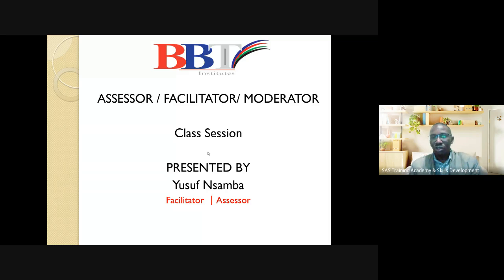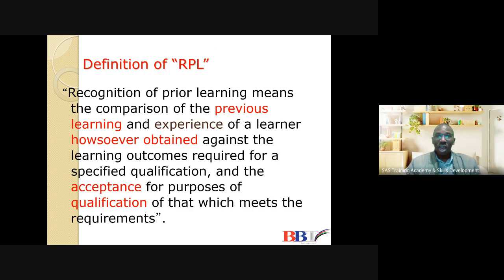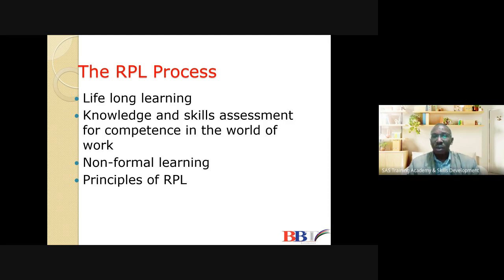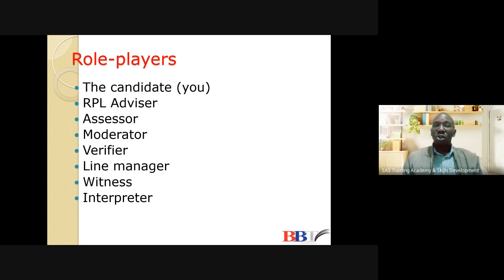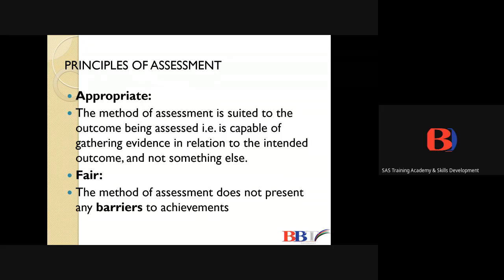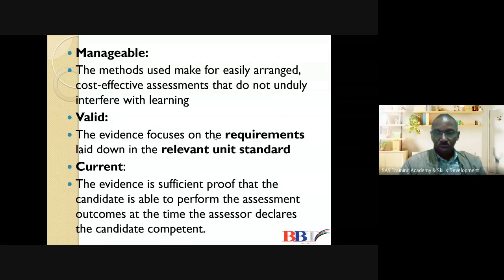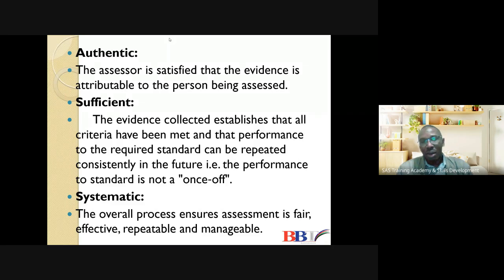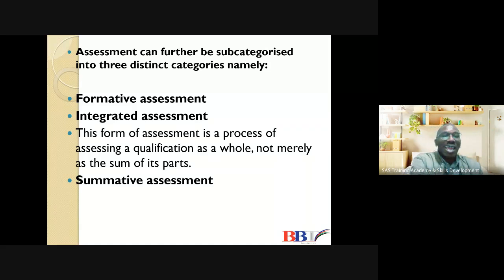Assessment practices RPL ASSESSMENT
Understand assessment and RPL